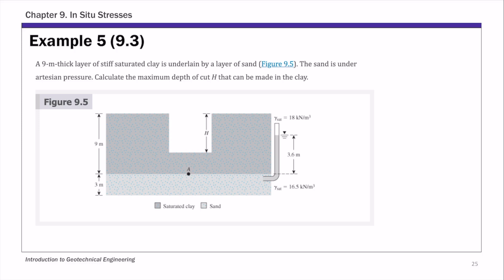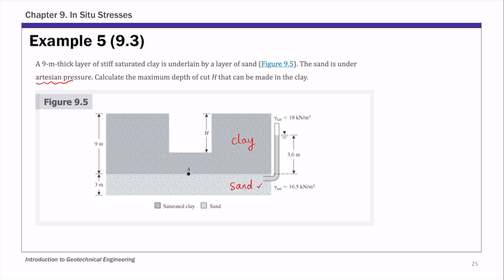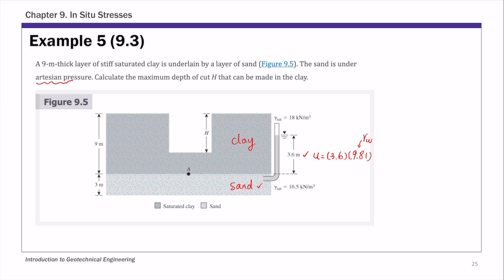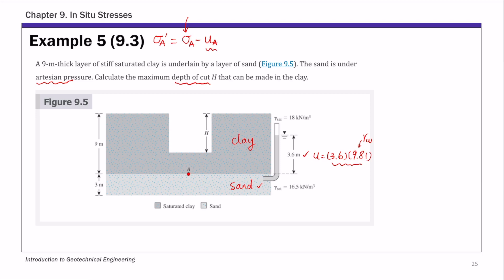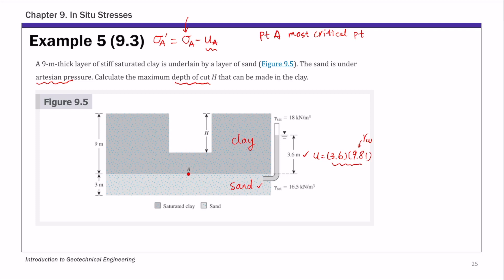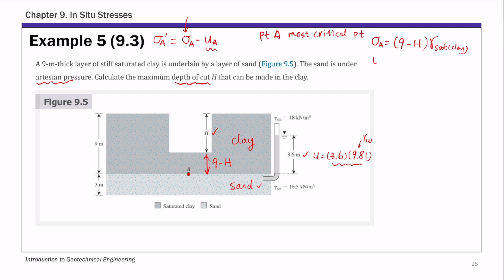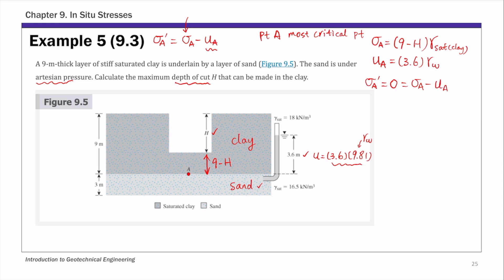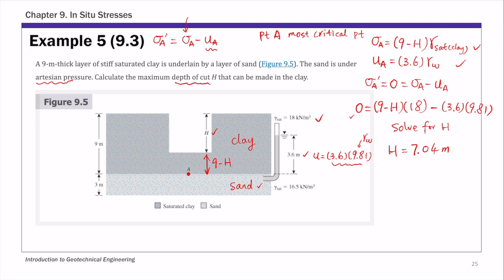Chapter 9 In Situ Stresses - Example 5: Stability of Excavation